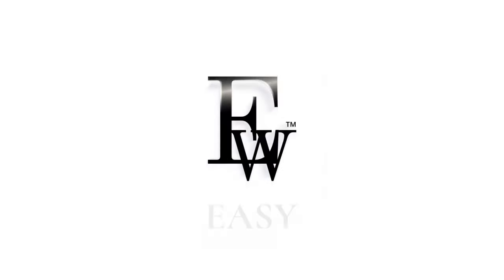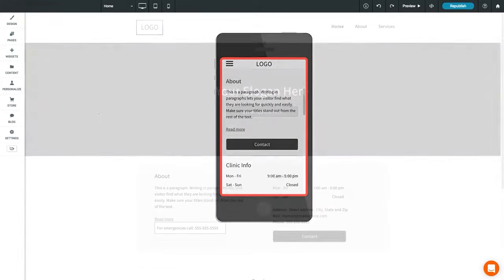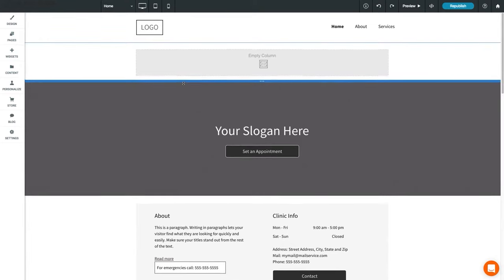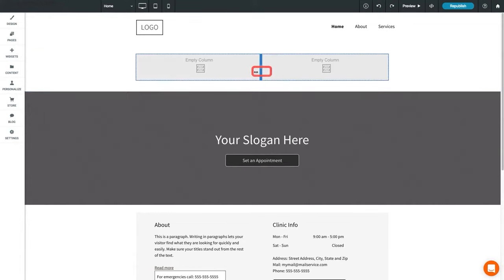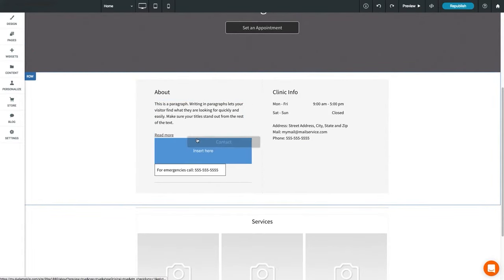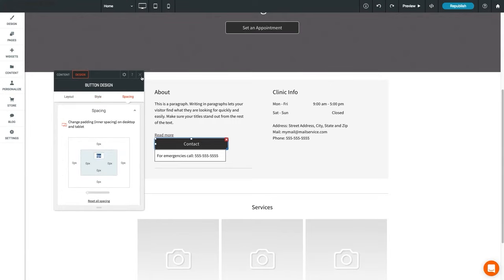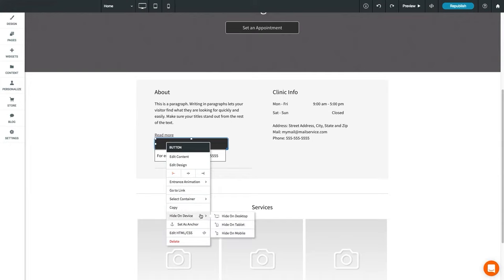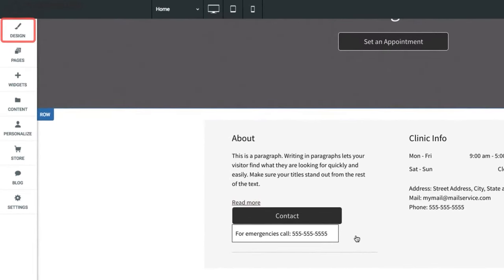How to Edit a Page with the Content Editor on the Best Website Builder | Easy Websites™ Tutorial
In this video, you'll learn how you can edit a page with the content editor on your site.

The content editor in your Easy Websites™ dashboard arranges your page into rows and columns; this is important for the responsive nature, or in other words, mobile responsiveness of your website.

ROWS
You can move rows by opening the row menu; you can select up or down to move the row within the page.
You can also click Add Row to add a new row
And to vertically resize your row; Move your mouse cursor between the row then click and drag to resize the row.

COLUMNS
You can add a column to the row by opening the row menu, then selecting the 'Add Column'.

You can also resize the columns by moving your mouse cursor between them then drag it to resize the column.

Rows and columns also have a Design Editor the same as the Widgets. Just open the row menu and click Edit Design to change the row background and other design options.

WIDGETS
Widgets are placed inside the column and can be easily moved by dragging and dropping them into different columns or rows.
To edit the widgets, click to open the content editor to see the content options specific to the widget you’re editing.

After that click the Design tab to see the design options such as layout, style, and spacing.

Right-Click the widget to open the context menu, here you can select the additional options such as copy & paste, alignment, or to hide the widget by the device.

About Easy Websites™:

Easy Websites™ is the perfect solution for startups with very little time or money to get a website. Existing businesses also find Easy Websites™ to be a great option to redesign an outdated website needing a makeover.

Building your own website can feel like a daunting task. Not having the right creativity, inspiration, or knowledge of writing code… who wants to deal with that when you have a business, anyway?

Easy Websites™ drag and drop builder makes it simple to create a modern, professional site with no technical knowledge required. And if you need help with extra creativity or written content, we can help you too!